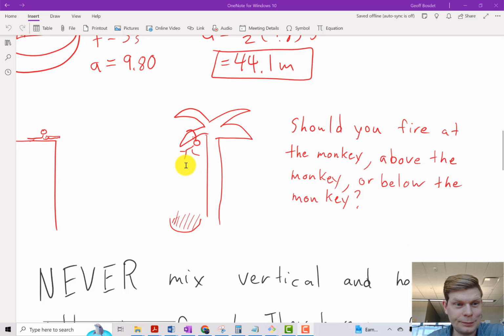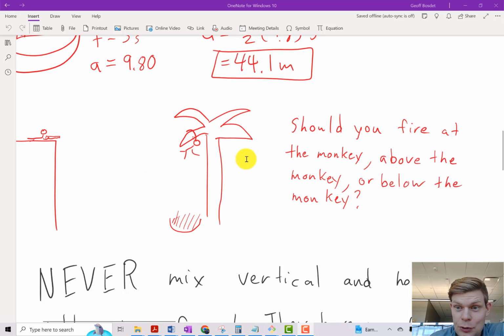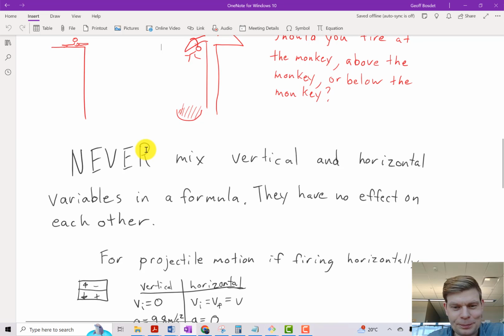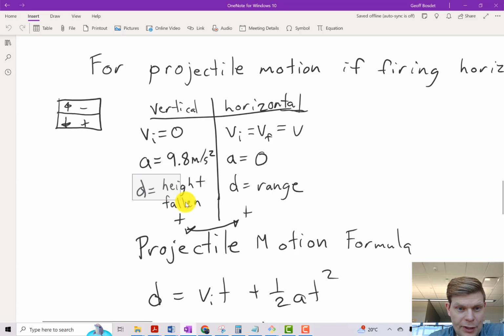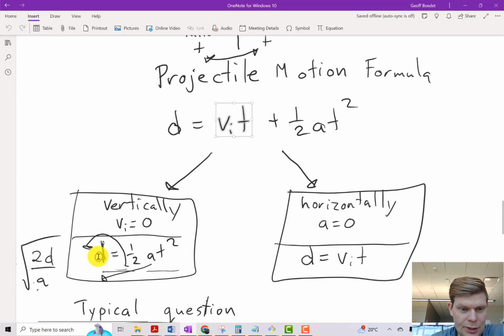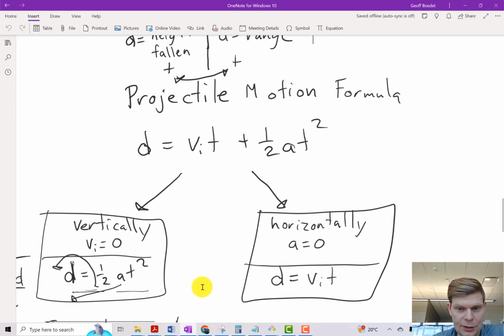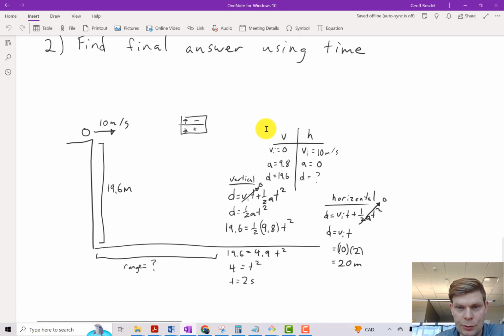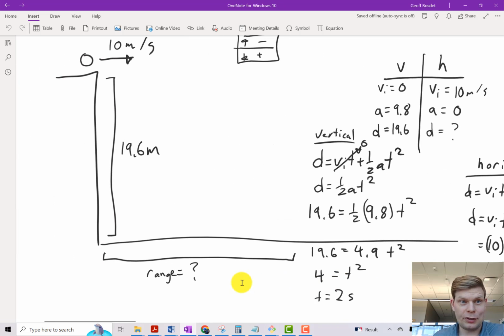Horizontal Projectile Motion